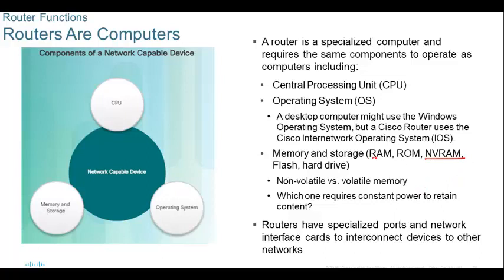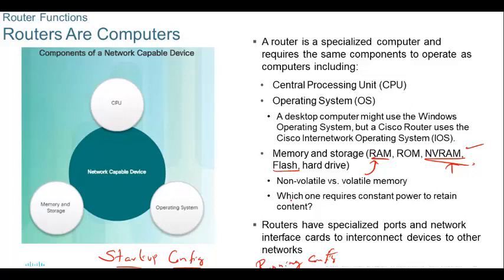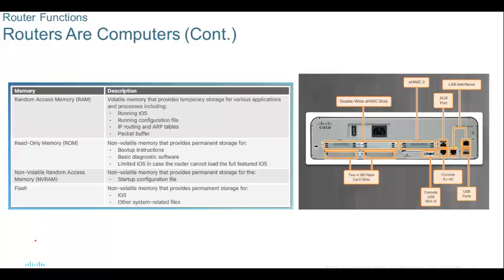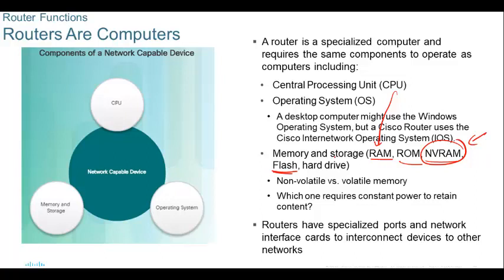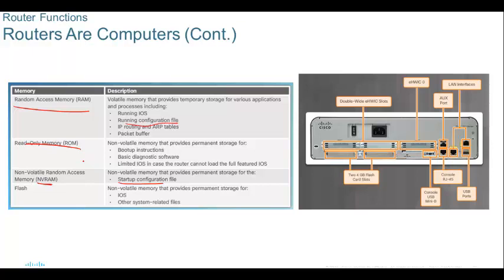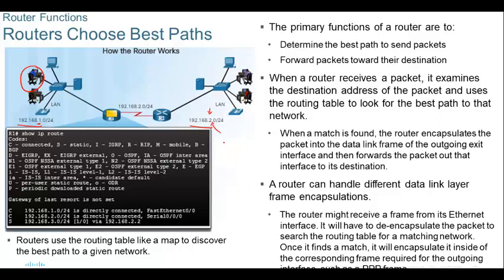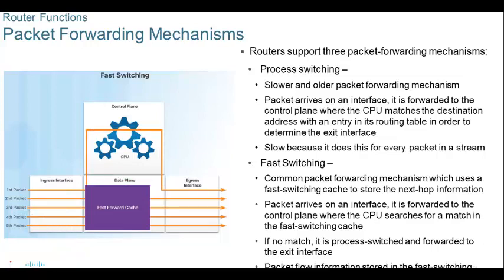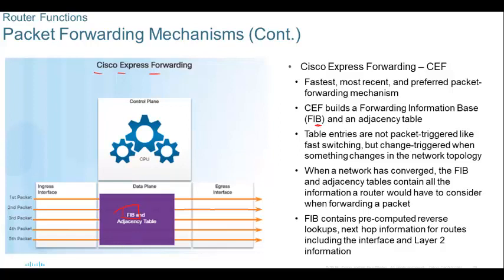CCNA CCNP FB Part 29 Routing